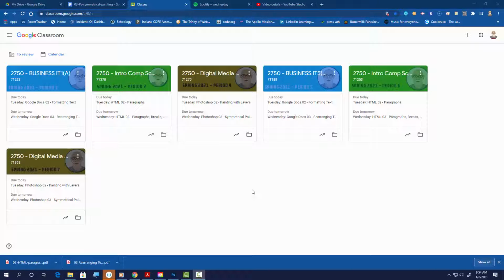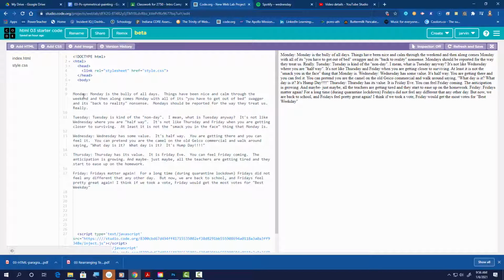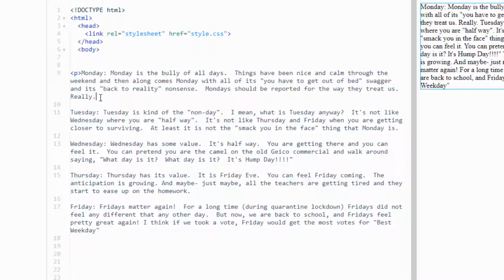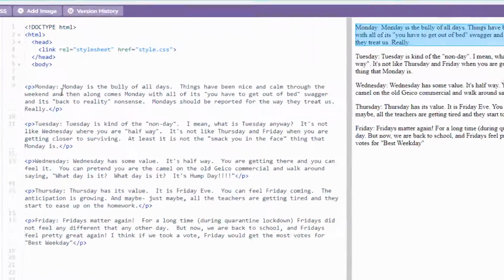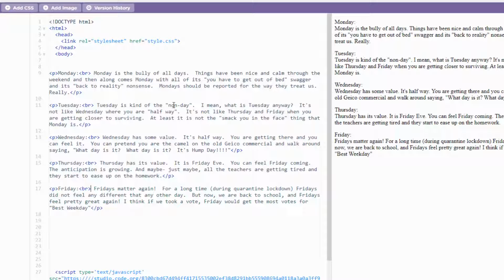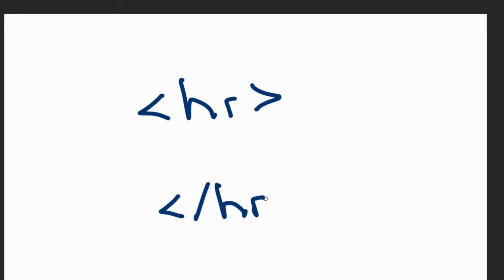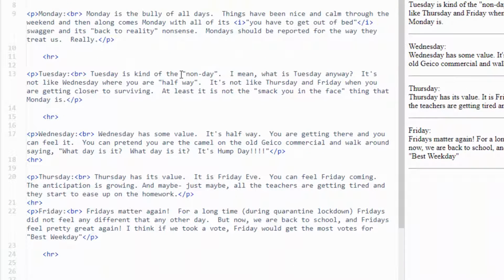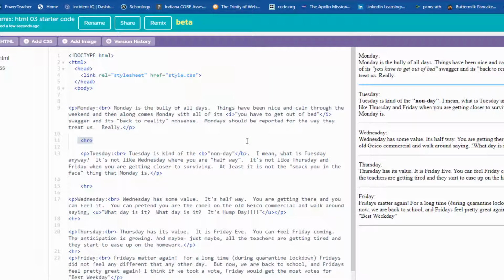Computer Science: HTML 03 - Breaks, Rules, And Other Things